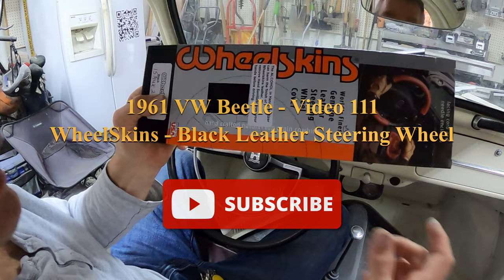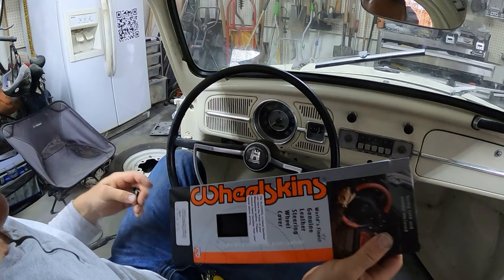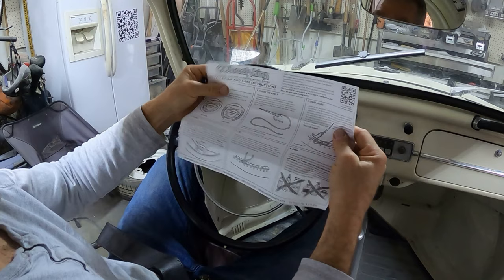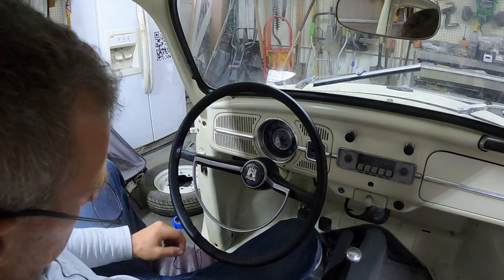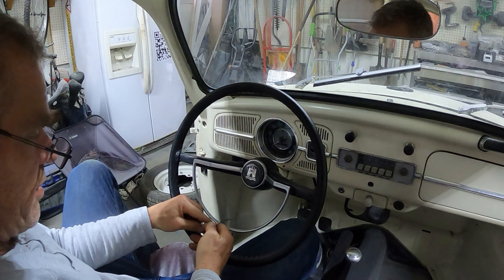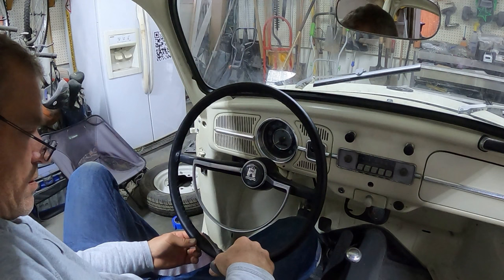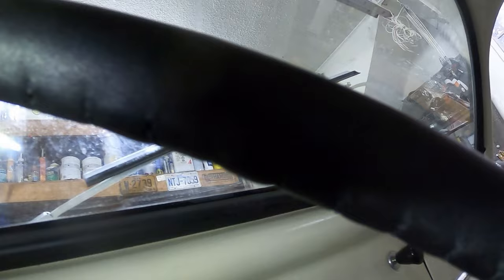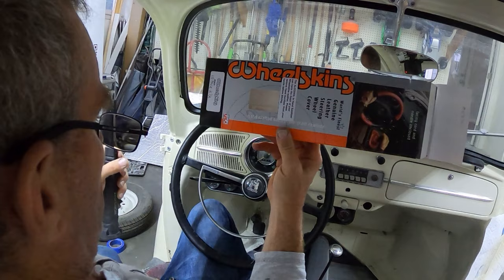1961 VW Beetle (65 Pan) - WheelSkins Black Leather Steering Wheel - 111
This is the 111th video on the 1961 VW Beetle with 65 pan.  In this video I install a WheelSkins Black Leather steering wheel cover.  This takes some time to stitch all the way around the steering wheel, but is well worth it because the feel is fantastic!